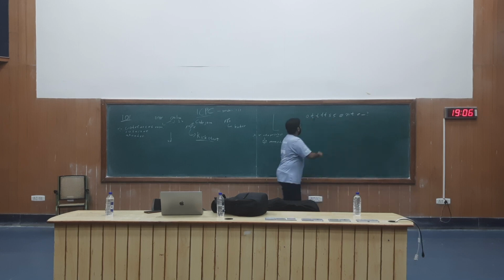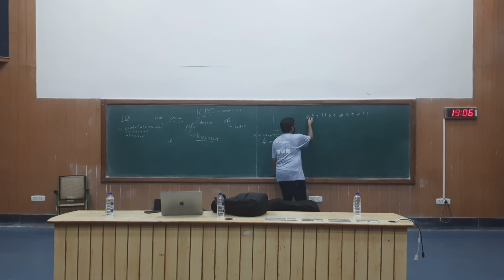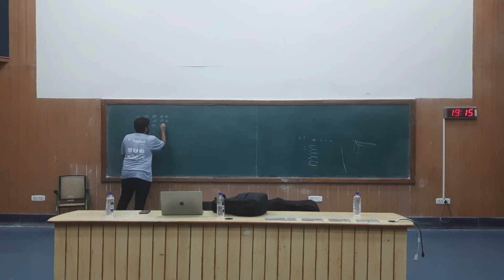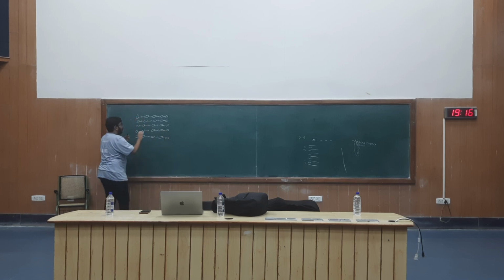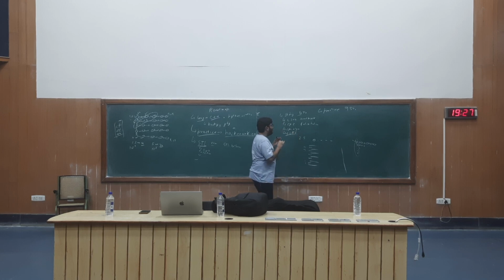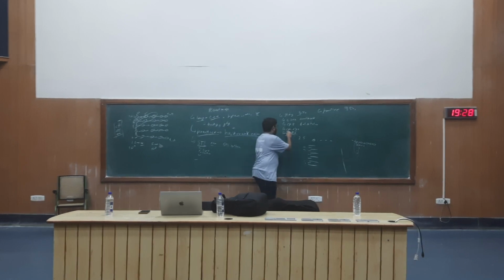Improve your game 🚀at Competitive Programming | ICPC 2022 World Finalist | Nishchay Manwani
Want to get started with Competitive Programming? Or are you looking to make it big in the next ICPC? If solving problems is your niche, we have just the right talk for you.

We are delighted to have Nishchay Manwani, an alumnus of IIT Guwahati, an international grandmaster on Codeforces, and a World Finalist at ICPC 2022.

He will talk about how he got into CP, his ICPC journey, and a lot of insight for everyone! We will also be having a Q&A session at the end.

Be there to learn what it takes to be an ICPC World Finalist, and how your journey can start today!